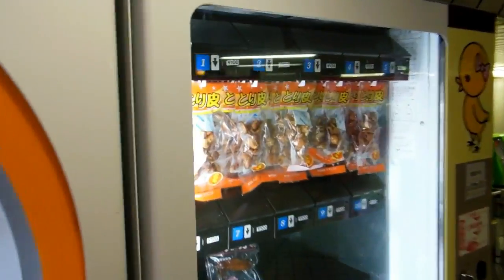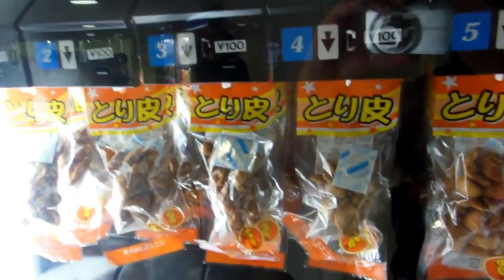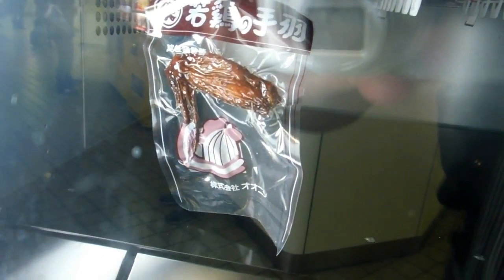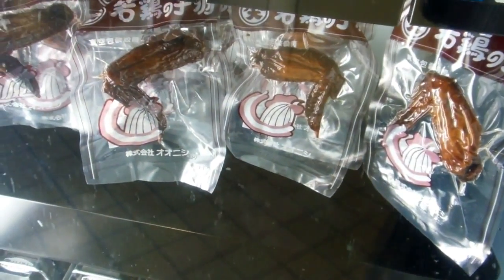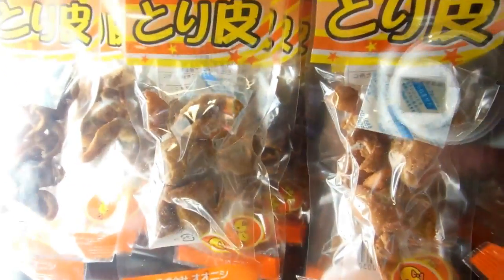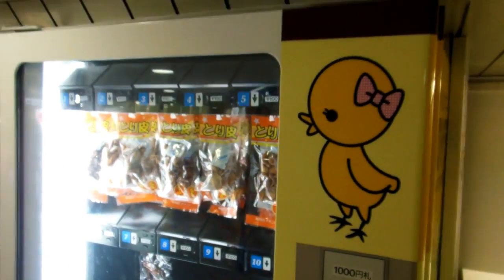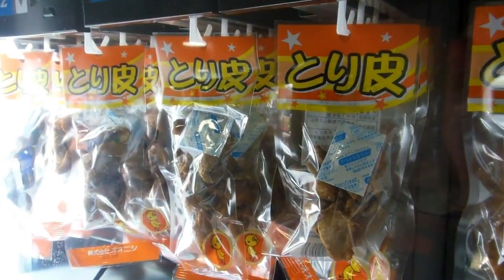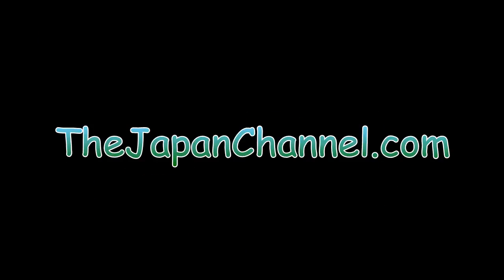Chicken Vending Machine in Japan!